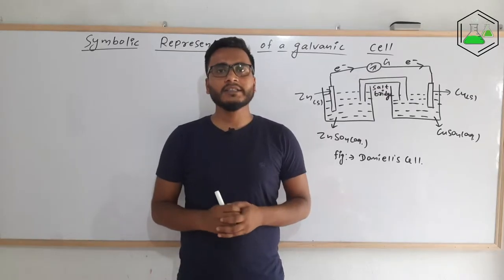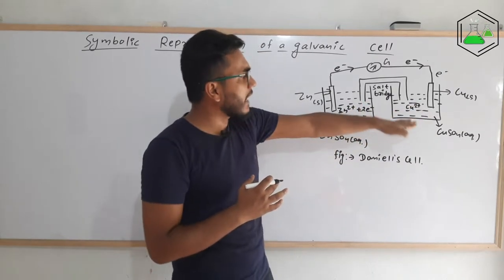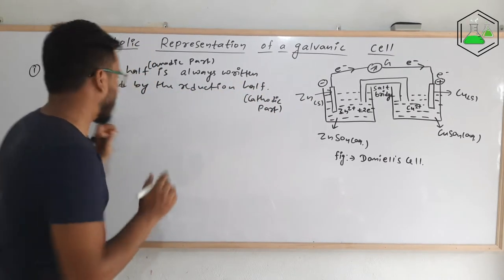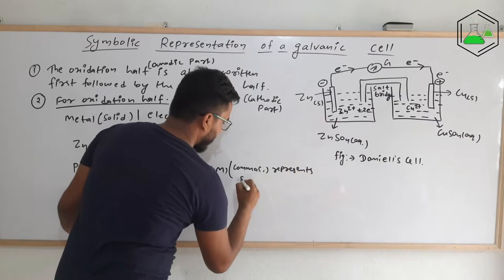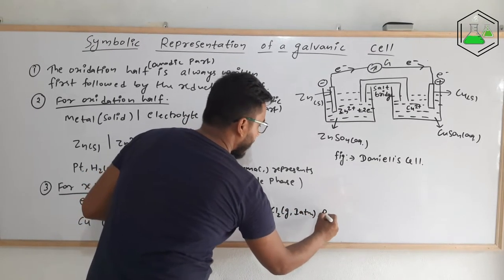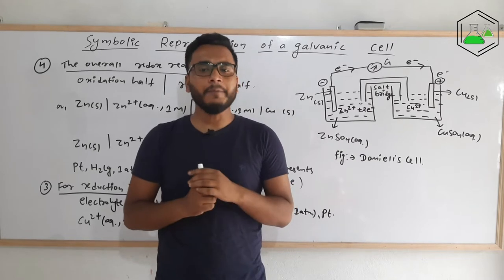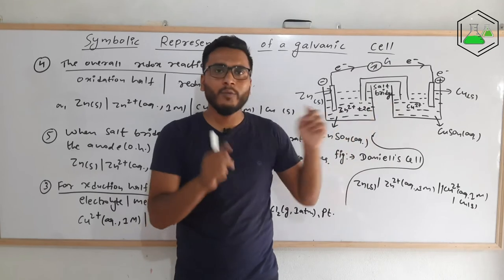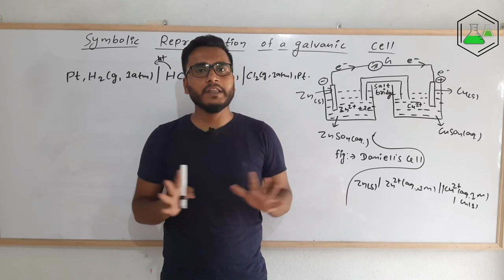Symbolic Representation of Galvanic Cell | Cell notations.. Electrochemistry..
We must have seen the cell notations in electrochemistry. The cell notation can give us the information about everything in cell. Just by seeing the cell notation, we can have all the necessary information regarding a cell. But how do we represent a galvanic cell by symbolic representation? that's a very big question. We must be able to write the symbol of any cell by ourselves.

In this video I have explained about the methods by following which we can represent a cell by the cell notation.
By watching this video, you will be able to give the notation to any cell you want.

MSc Chemistry
Tribhuvan University